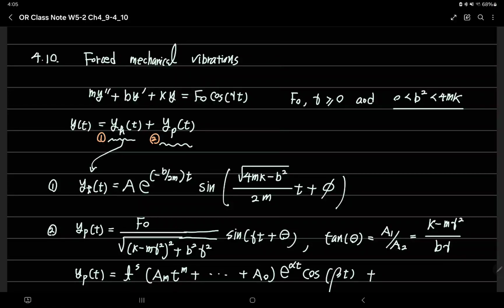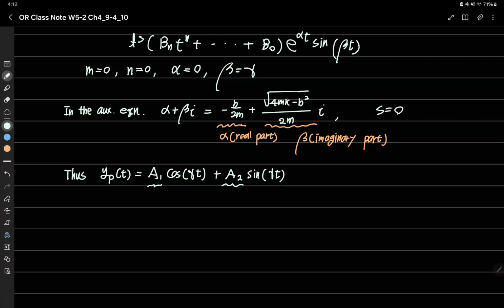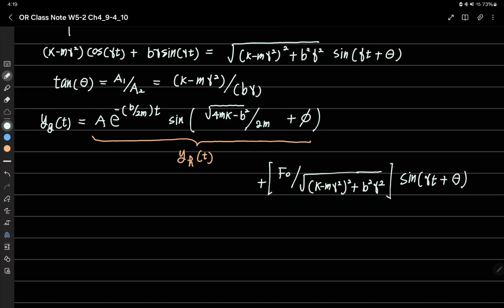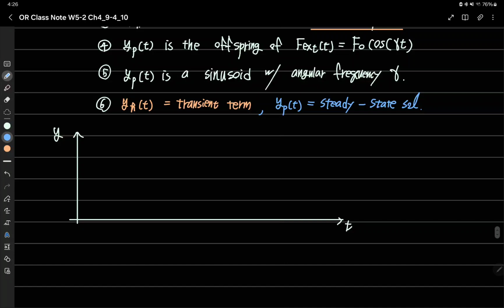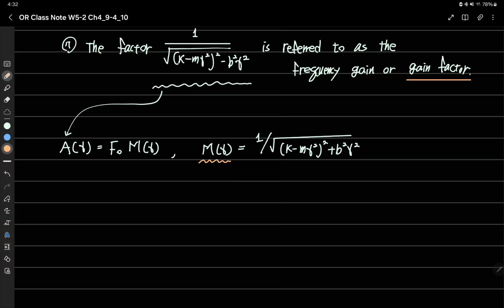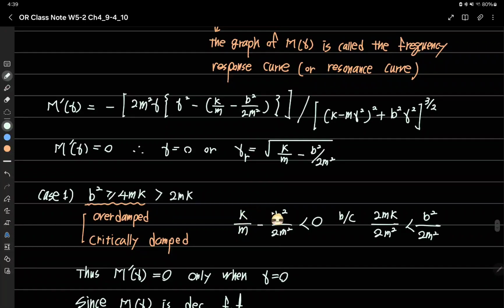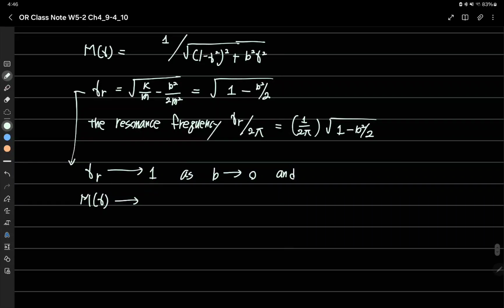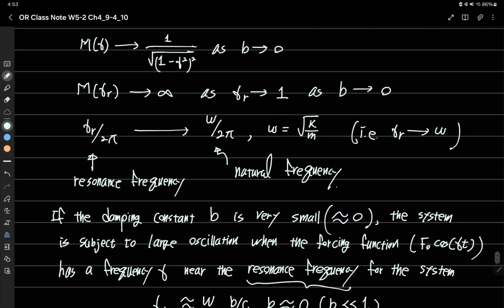Forced Mechanical Vibration: Damped Spring-Mass Oscillators and Resonance